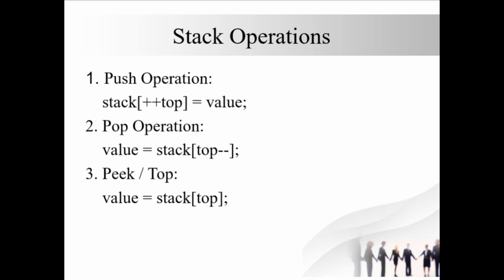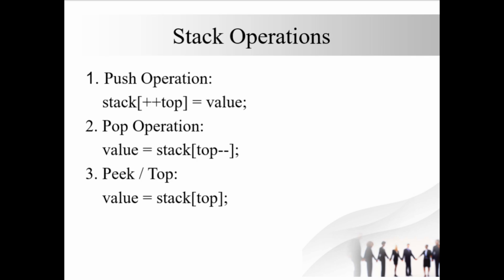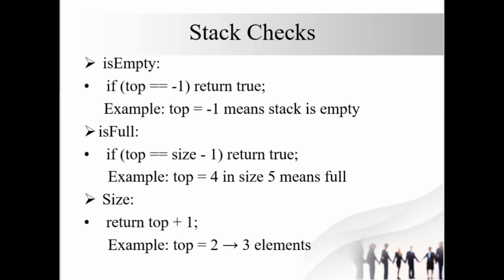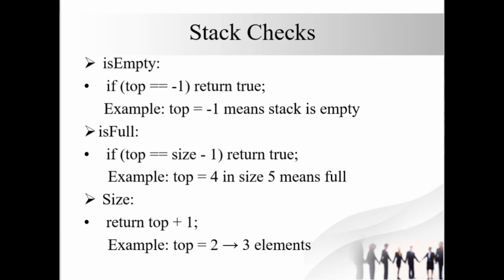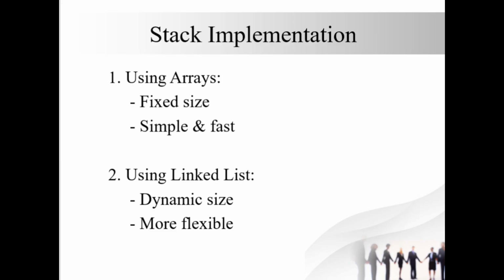Stack operations in data structures